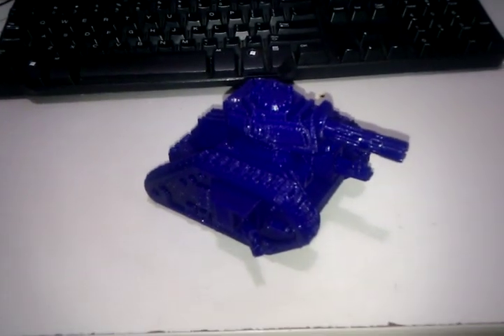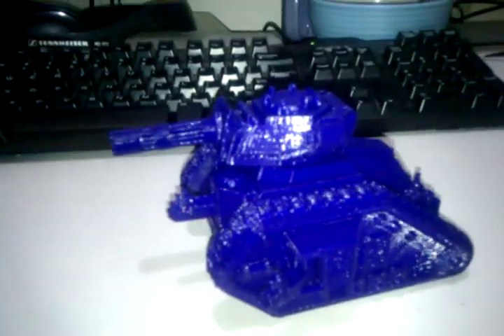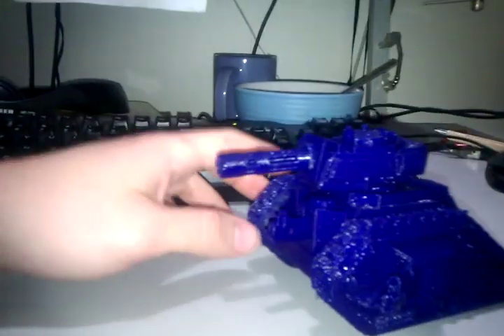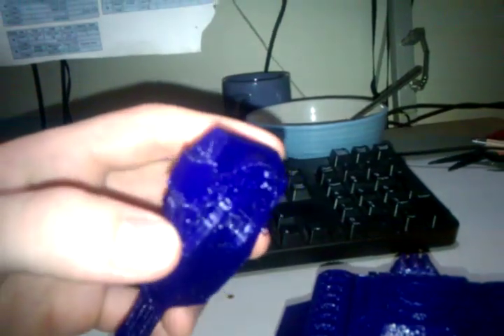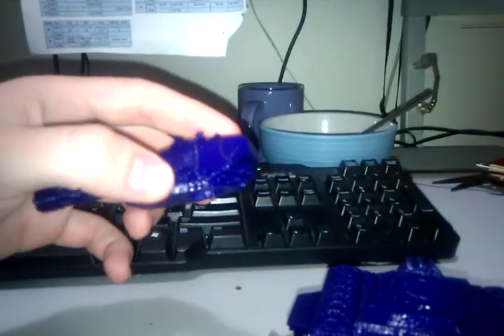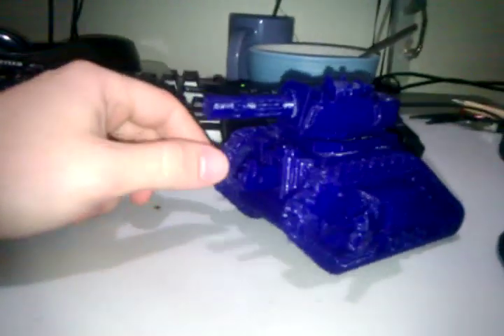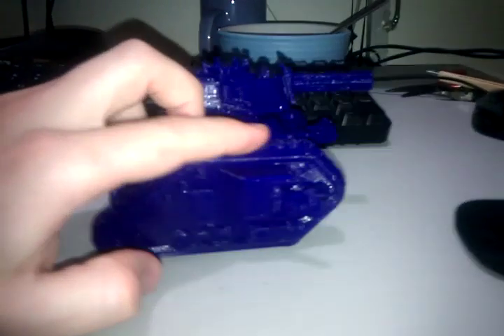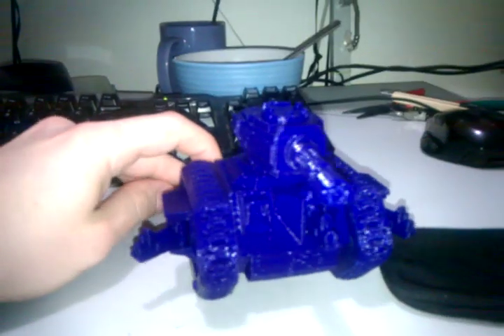A Leman Russ Imperial Guard Tank, 3D printer redux